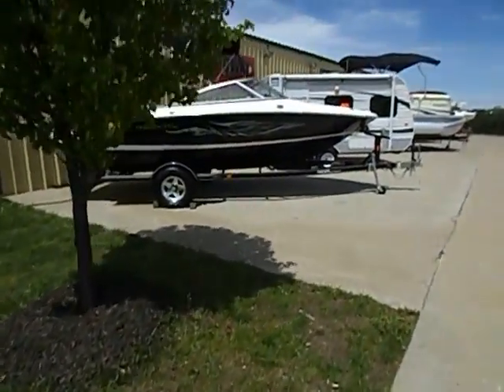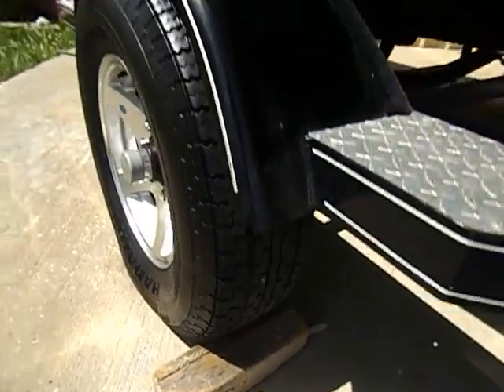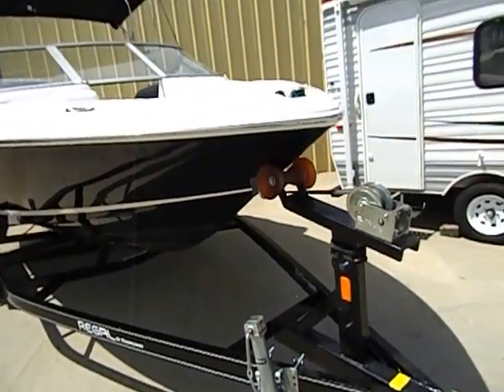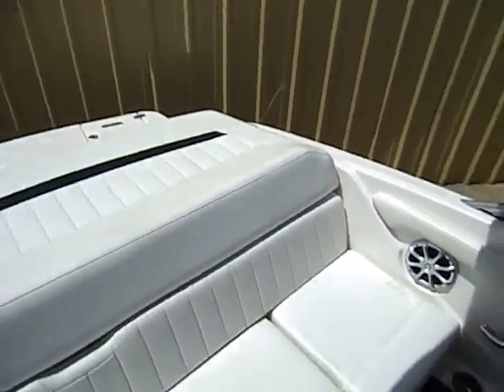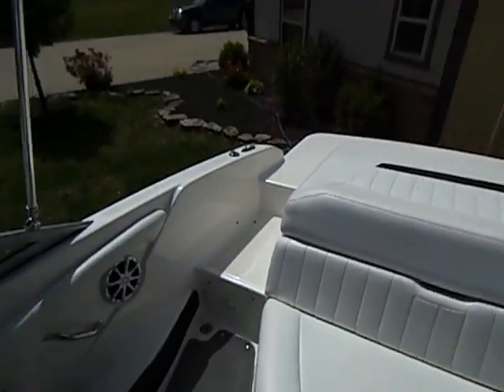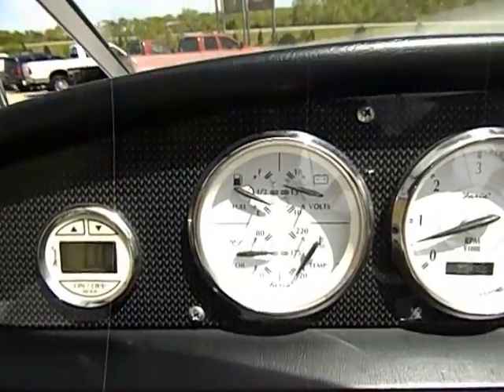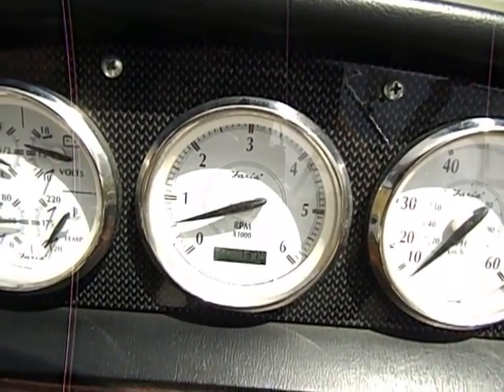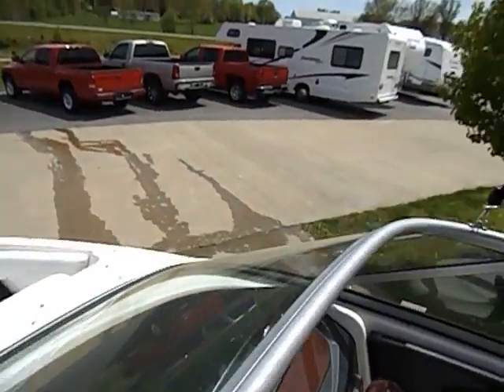2009 REGAL 1900 5.0L VOLVO PENTA W/TRAILER MIDWAYPOWERSPORTS.COM